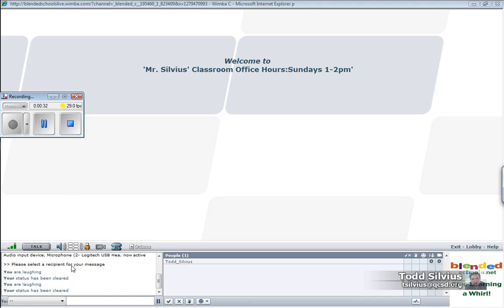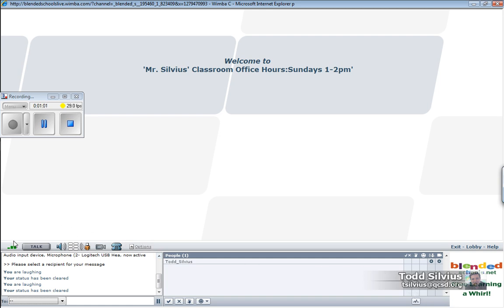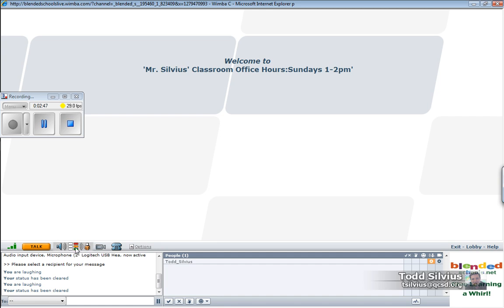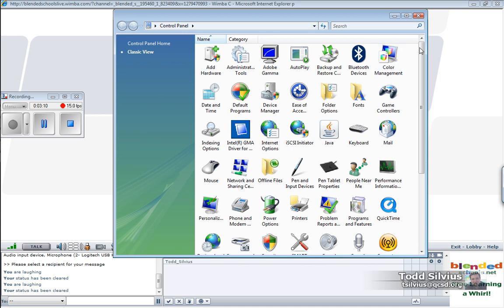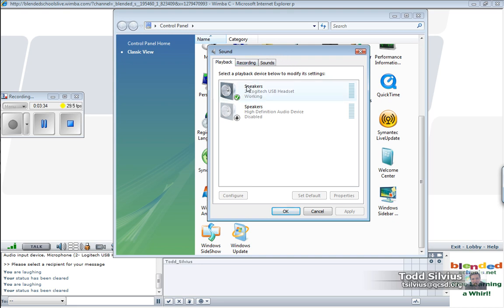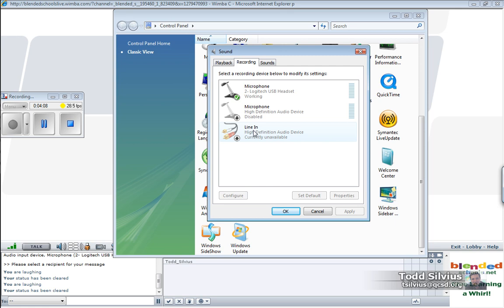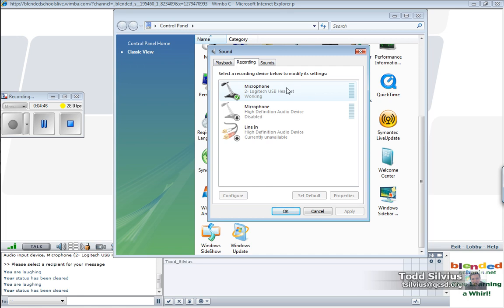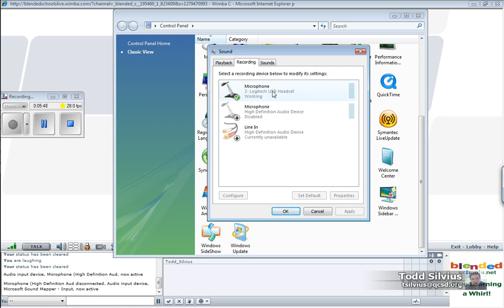Wimba Live Classroom: Part 2 of 3